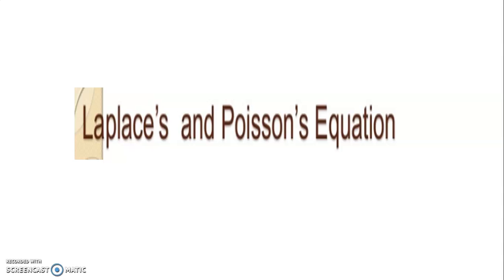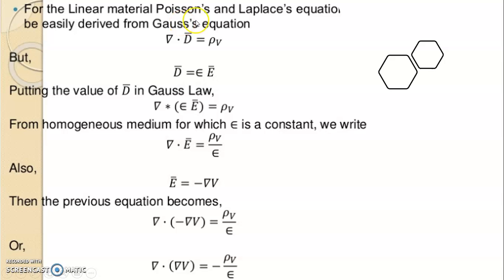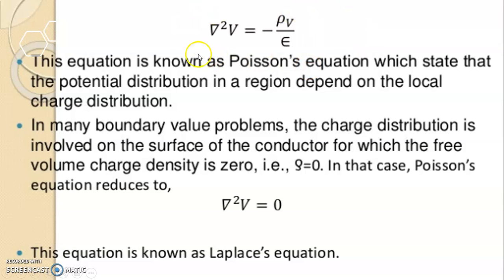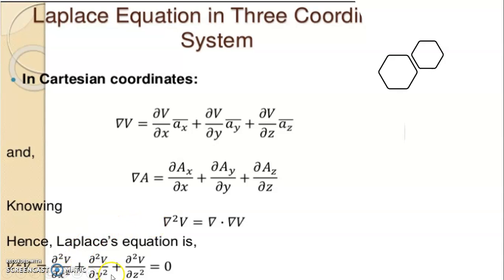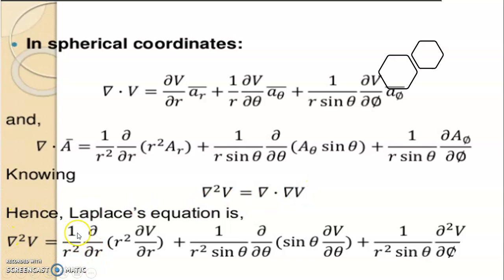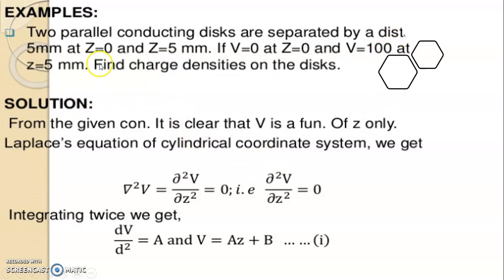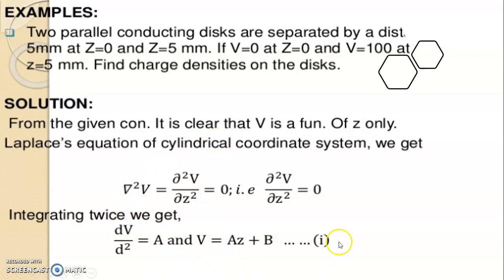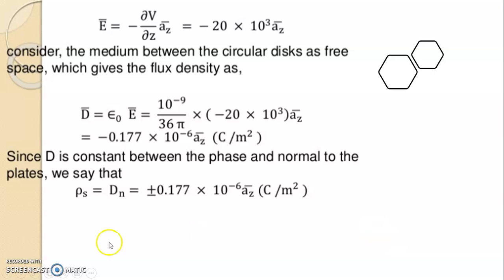Poissons and Laplace equation